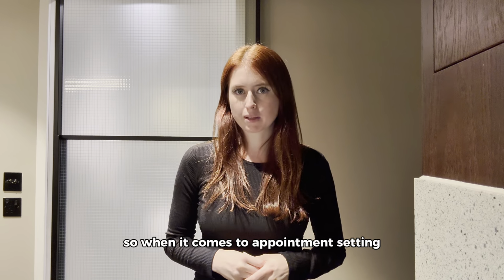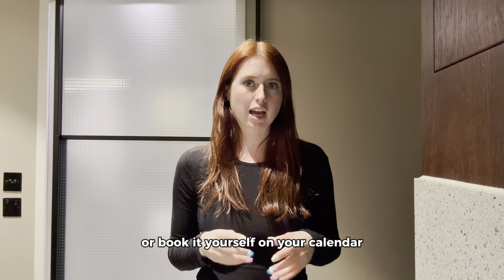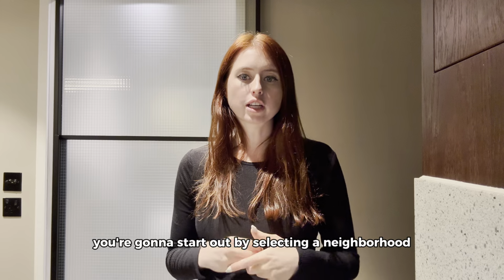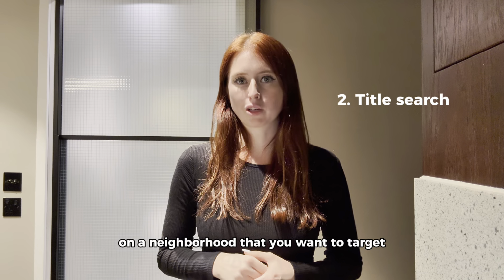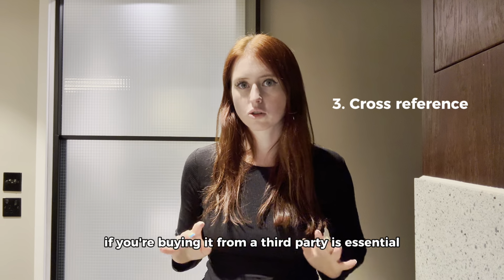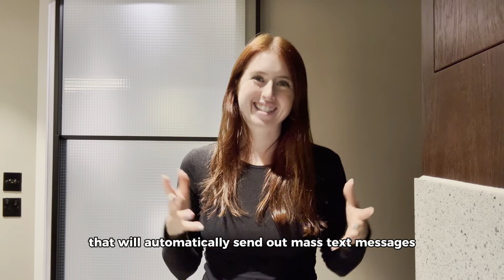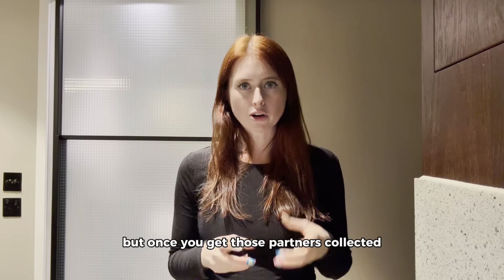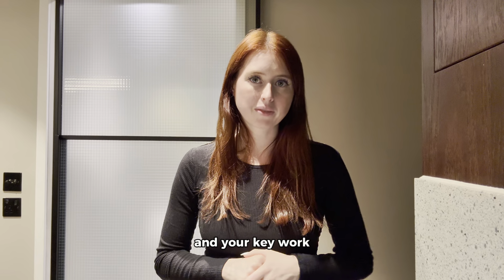Virtual Assistants for Real Estate Agents: Tips to Boost Your Business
Looking to grow your real estate business? In this video, Paris Bland, founder of Digital Executive, shares actionable strategies on how to use a virtual assistant in real estate to maximize productivity and focus on high-impact tasks.

Discover how virtual assistants can help:
- Manage appointment setting and scheduling.
- Conduct outreach to potential clients with ease.
-  Maintain key relationships and nurture your network.
- Organize mixers, send newsletters, and more!

With a focus on fluent English, time-zone compatibility, and experienced professionals based in South America, Digital Executive provides top-tier virtual assistants for real estate agents to take your business to the next level.

Have questions or want to hire a virtual assistant?

CHAPTERS:
00:00 Intro
01:14 Three Main Task
01:26 #1 Appointment setting
03:25 #2 Outreach to new potencial customers
06:46 #3 Maintaining key relationships
09:09 Bonus Tip
10:04 Hire your VA with us